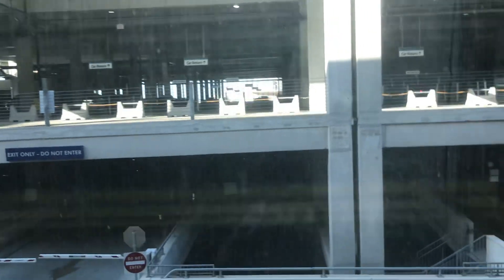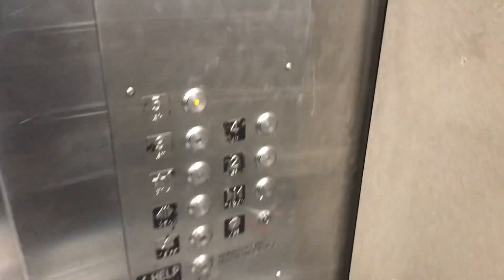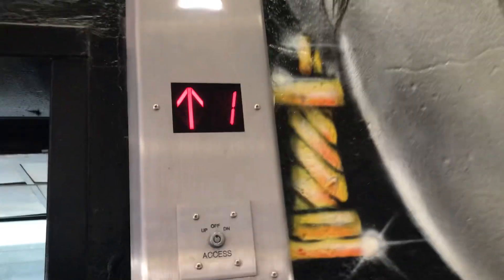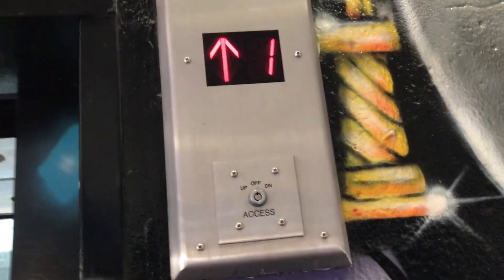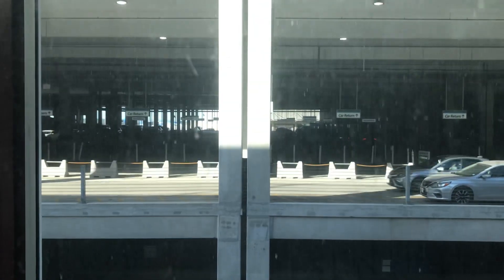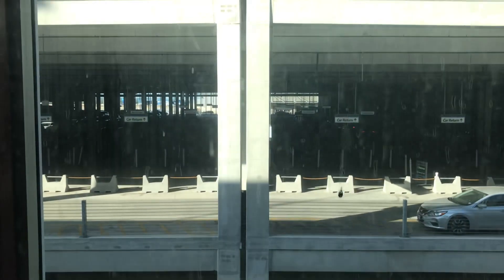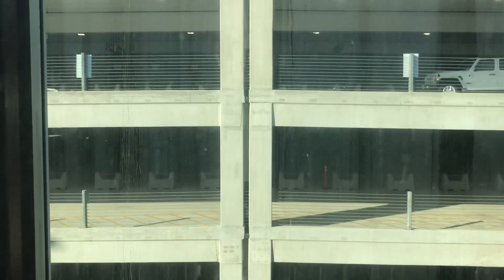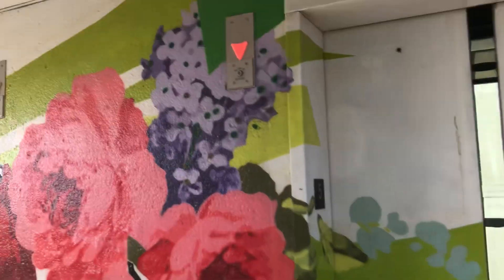KONE Traction Elevators @ The San Antonio International Airport Parking Garage in San Antonio, TX